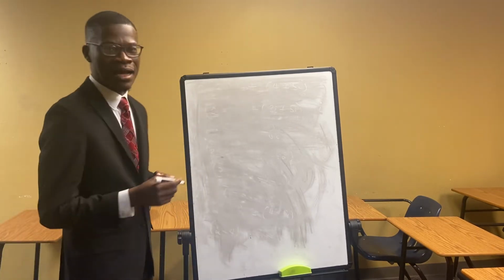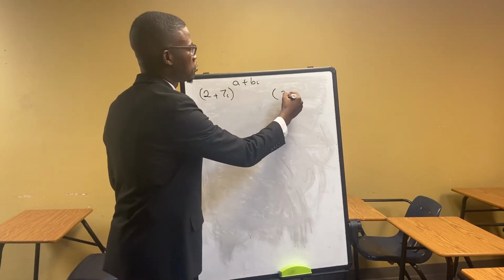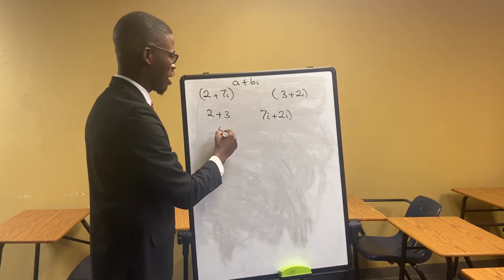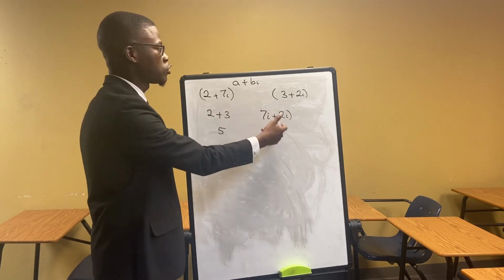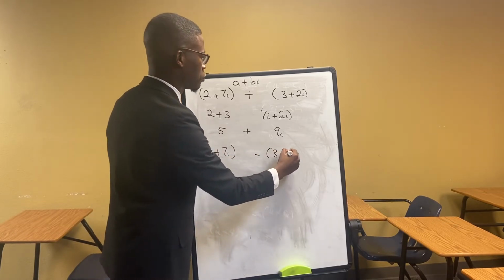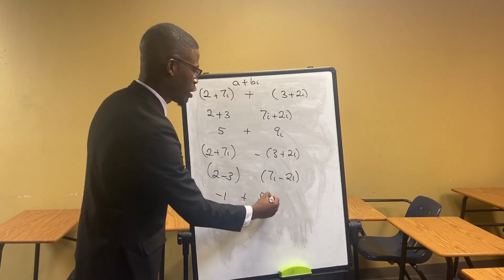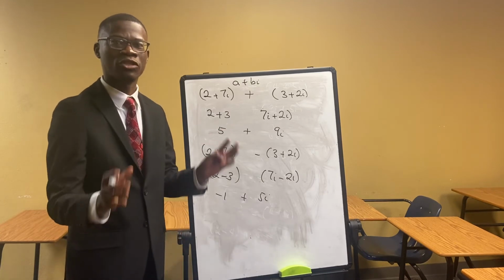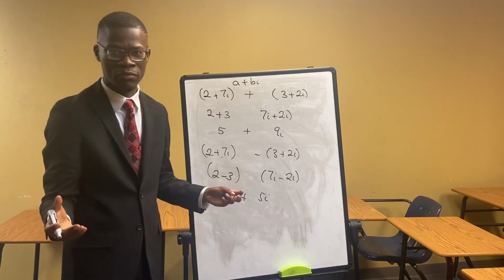Lesson 2 - How to add and subtract complex numbers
In this video, we're going to learn how to add and subtract complex numbers.

Complex numbers can be confusing, but with a little practice, you'll be able to add and subtract them effortlessly. In this lesson, we'll cover the basics of complex addition and subtraction, and by the end of it, you'll be able to add and subtract complex numbers like a pro!